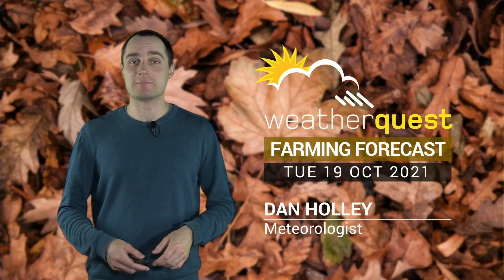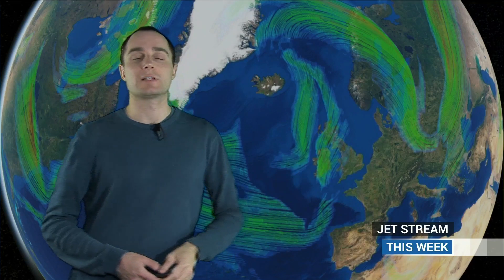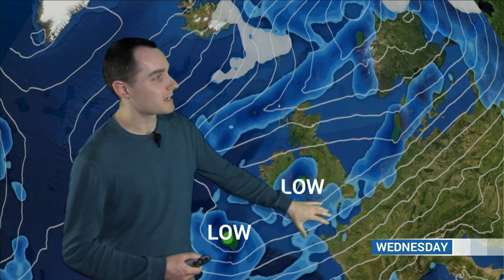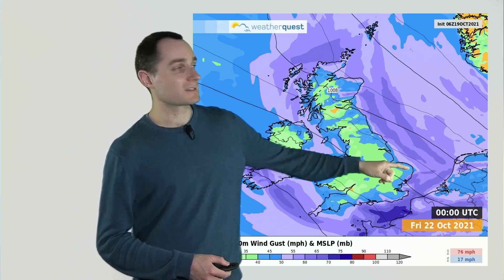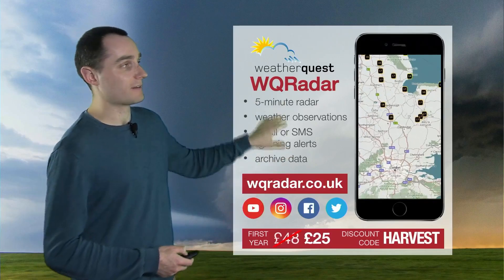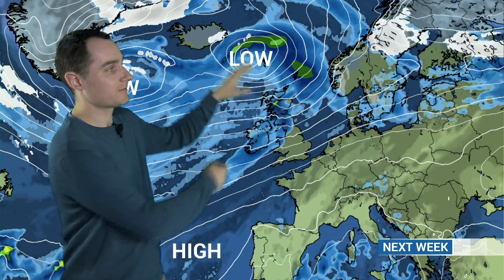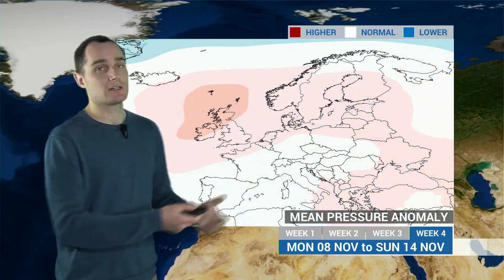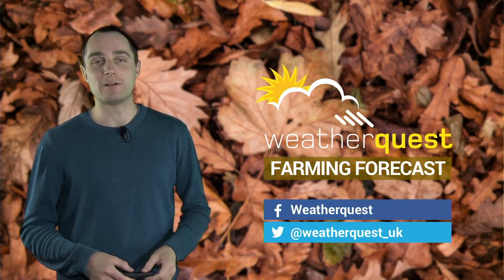How long will the unsettled weather last? | WQ Farming Forecast 19th October 2021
A warm start, but turning colder later this week - how long will the unsettled weather last? Meteorologist Dan Holley has all the details in this week's WQFarmingForecast...

00:12 Atmospheric moisture
00:46 Jet stream this week
01:39 Short-range forecast
05:07 WQRadar with a discount for new subscribers
05:46 Next week
07:19 Longer-range outlook
08:38 UK Summary

POLL: We'd love to hear from you - which sectors of agriculture are you involved in, or do you just have a passing interest in the weather? Let us know on our YouTube poll